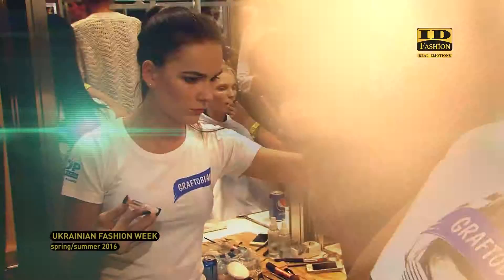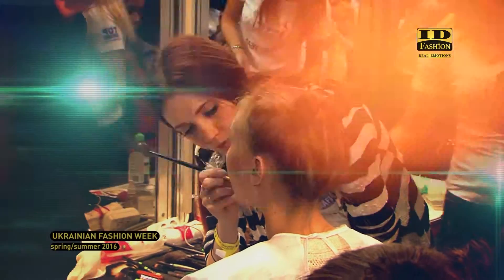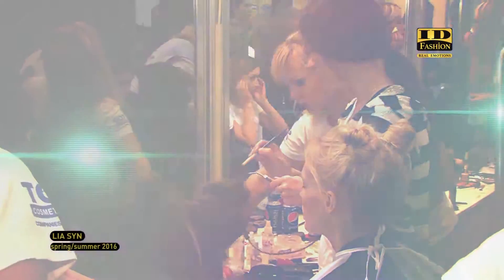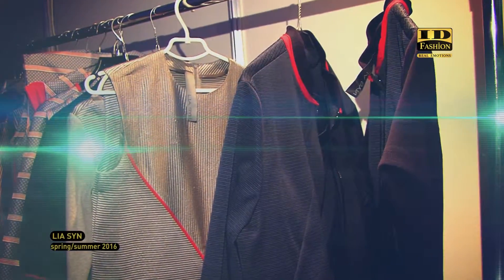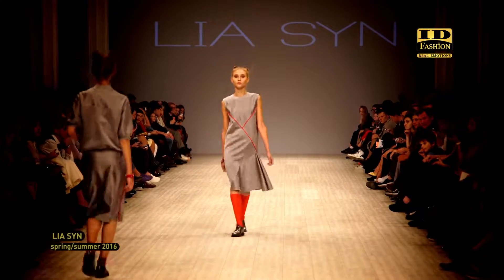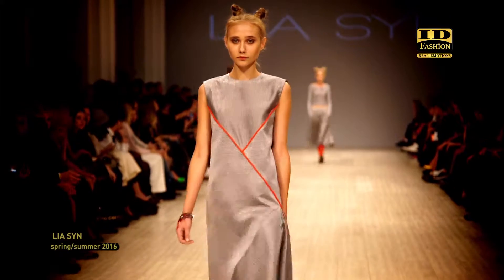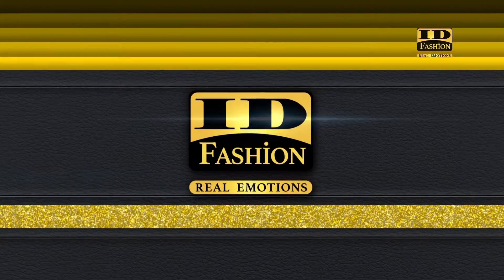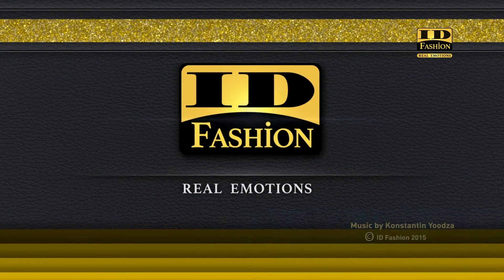LIA SYN SS 16 UFW